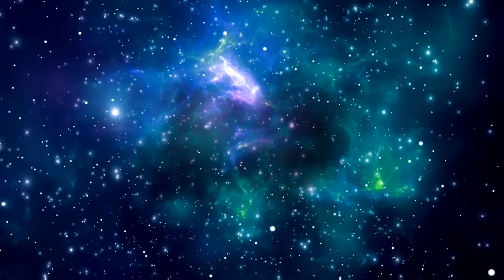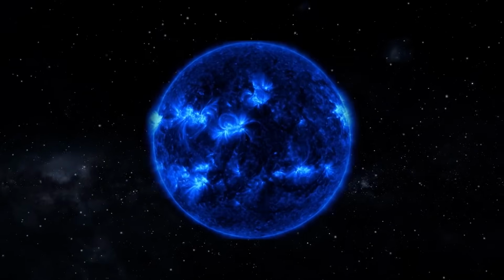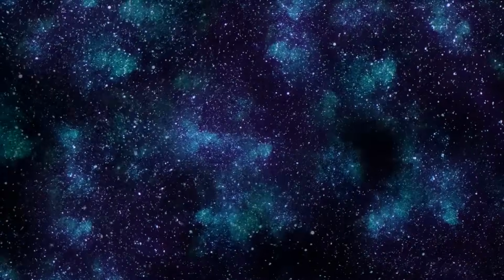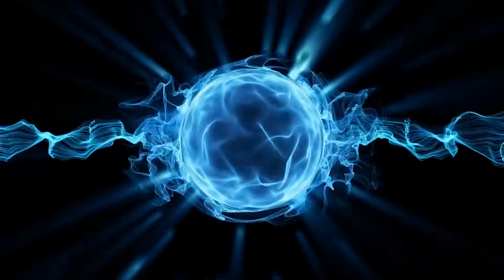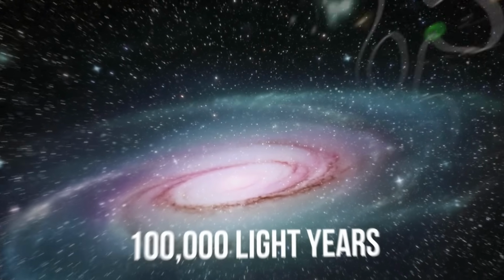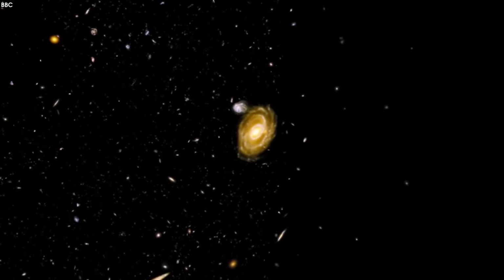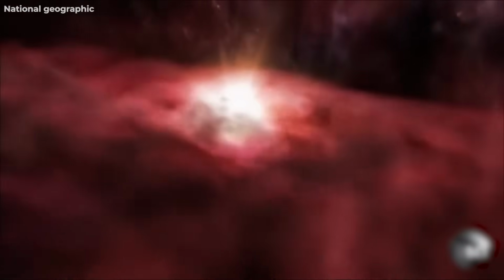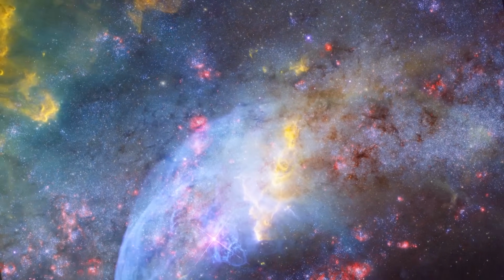James Webb Telescope Just Spots 20 Strange Galaxies in the early universe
In the never ending quest to unravel the mysteries of the universe, the James Webb Space Telescope has emerged as a groundbreaking instrument, revolutionizing our understanding of celestial phenomena. In the year since its launch, this technological marvel has astounded scientists and the public alike with its astonishing discoveries.
And now, the premier telescope keeps on delivering on its promises to transform our knowledge of cosmology. It even captured a bunch of subjects so far away that their light takes billions of years to reach it.